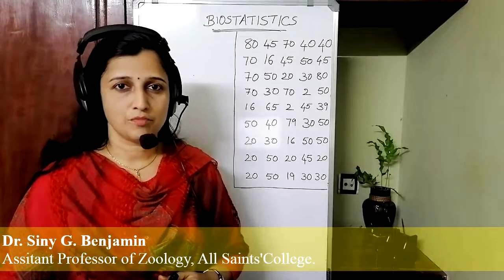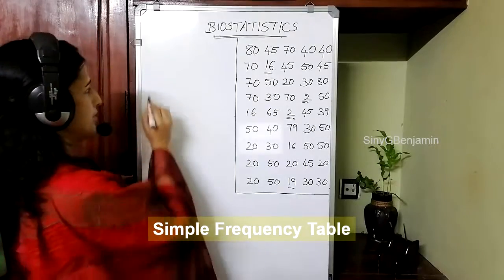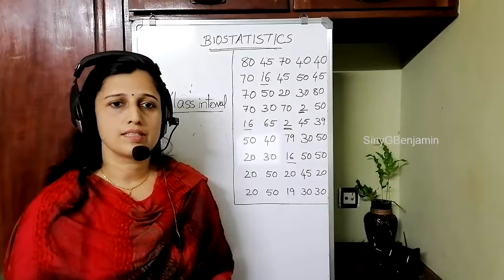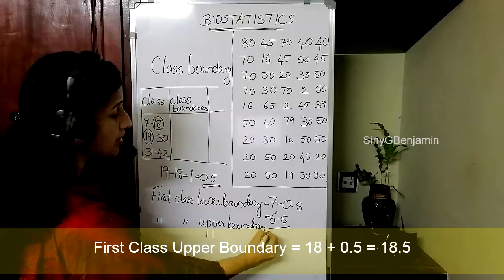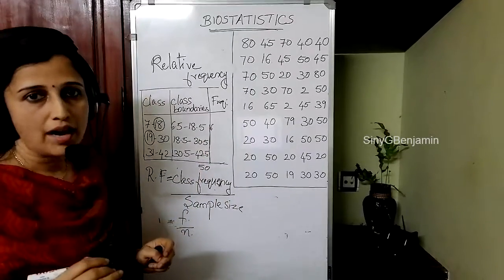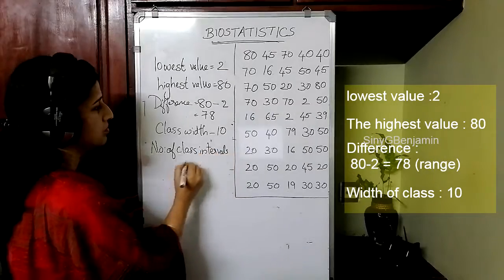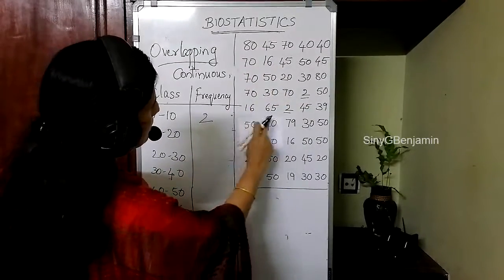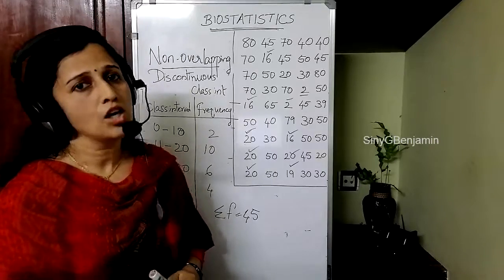Frequency distribution class interval | boundary| types of table Biostatistics Dr. Siny G Benjamin,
Explains class interval, frequency distribution, class boundary, frequency table for grouped and ungrouped data